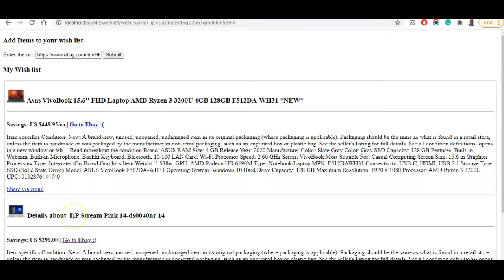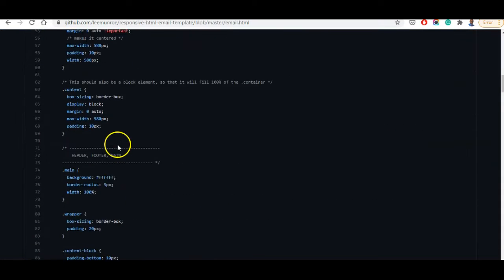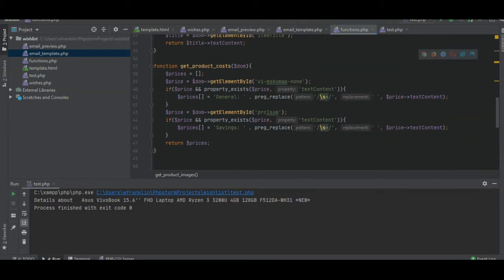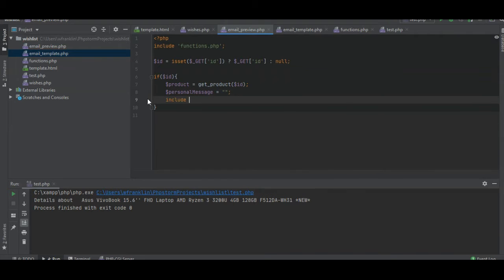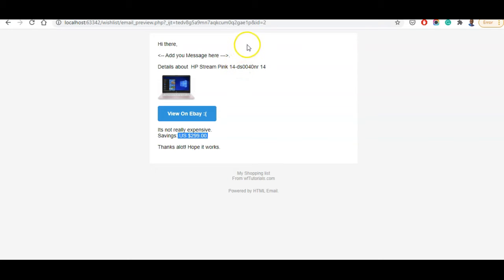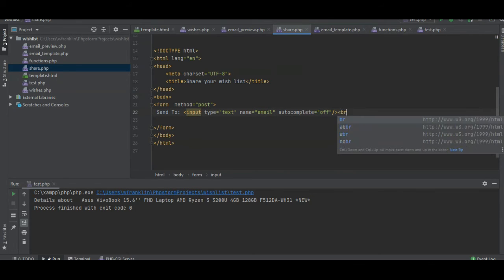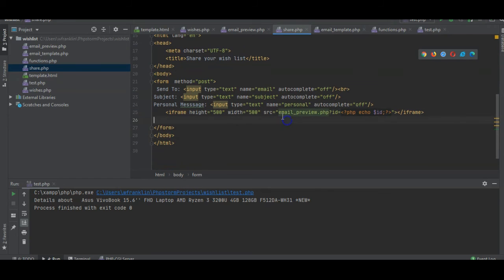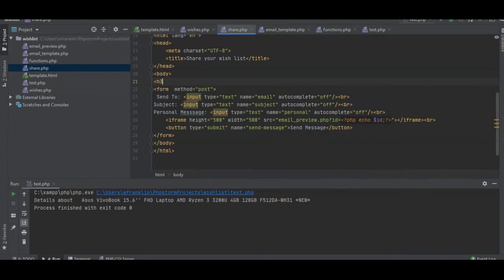Layouts, Includes, Templates and Sending emails with PHP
Download the mobile app to view code explanations in more detail